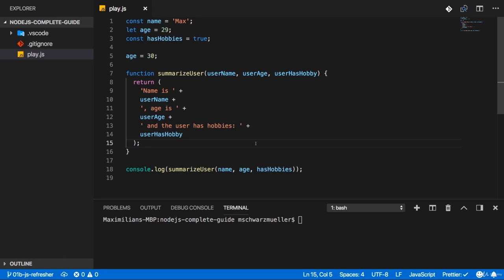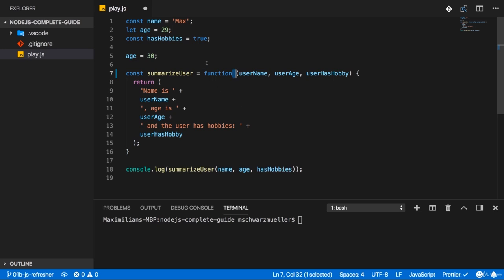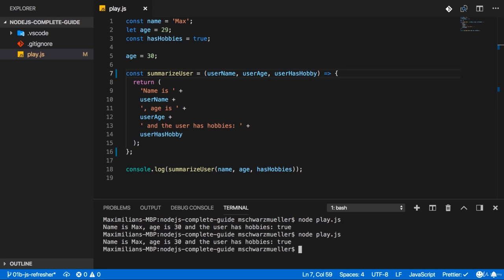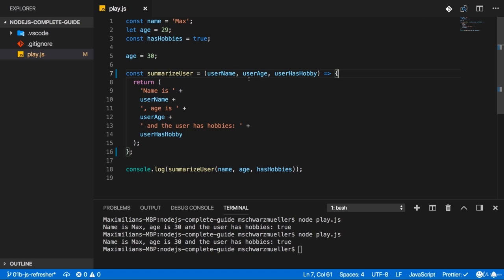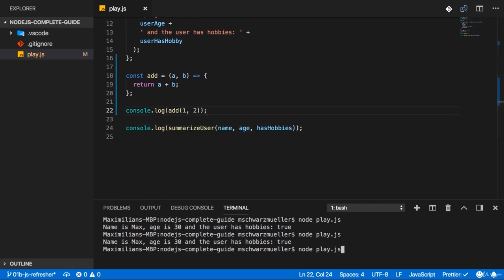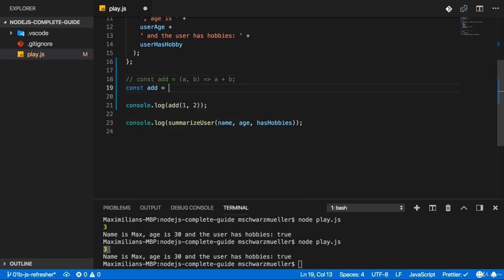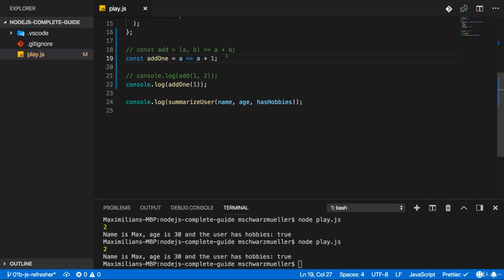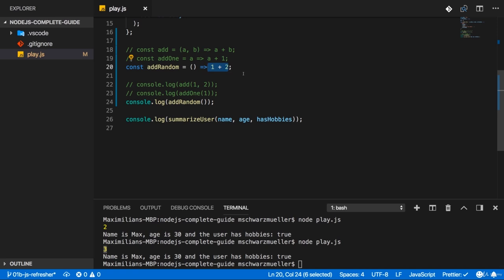005 Understanding Arrow Functions